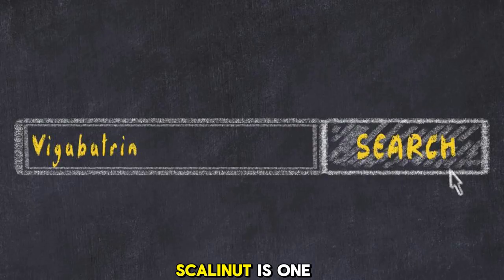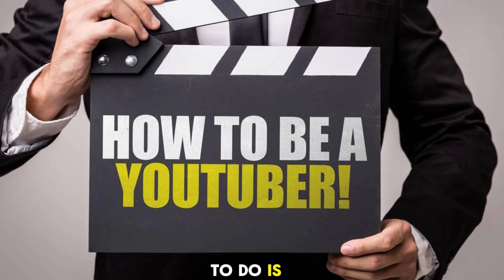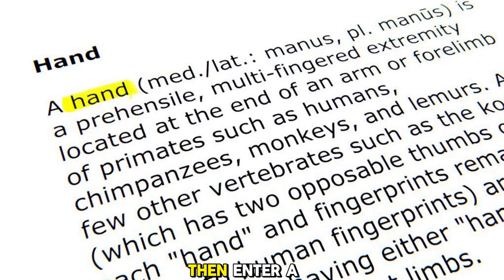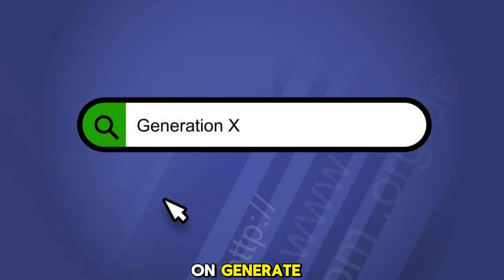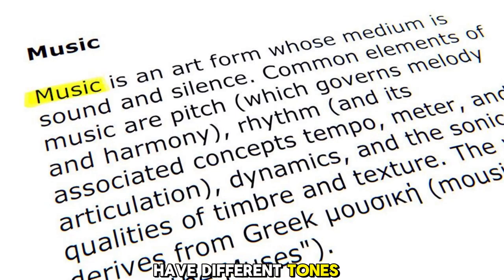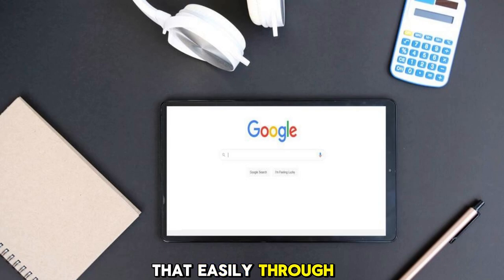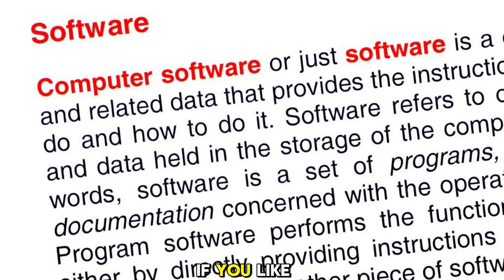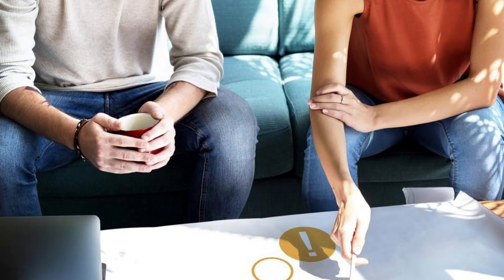Discover the Ultimate YouTube Description Generator Online - Must See!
In today's digital landscape, having an engaging YouTube description is crucial for channel growth. Unlock the full potential of your content with the best YouTube description generators online! Explore the top tools that will elevate your channel and captivate your audience. Whether you're a seasoned creator or just starting, this video is a game-changer. Dive into the world of effective descriptions and transform your content strategy now!

ChatGPT
Scalenut
Frase
SocialVideoPlaza
TubeRanker
Cookup